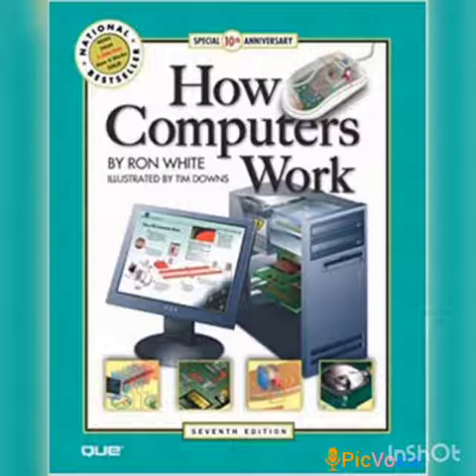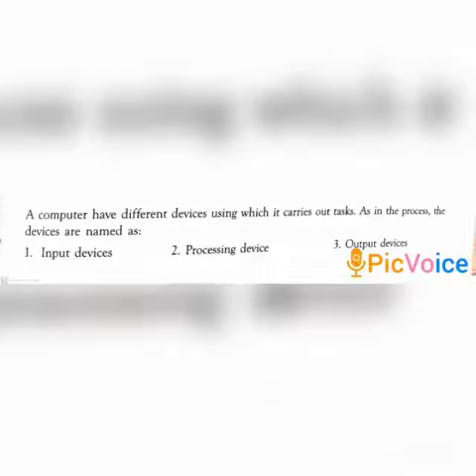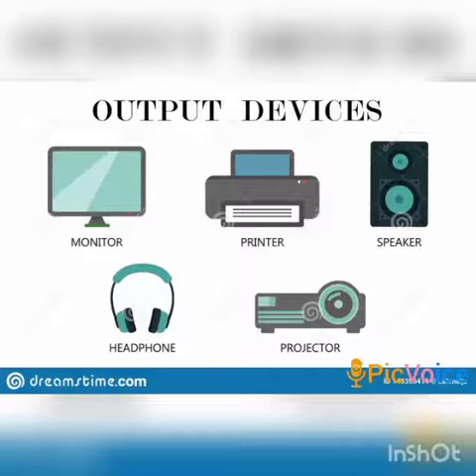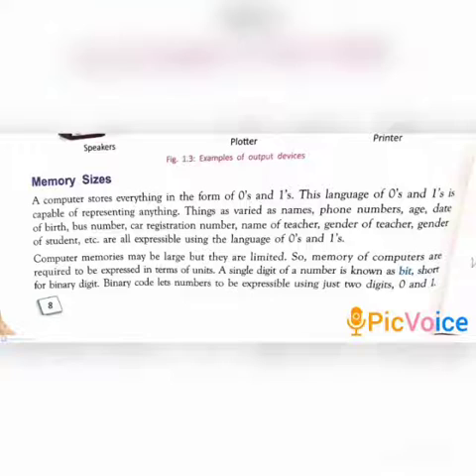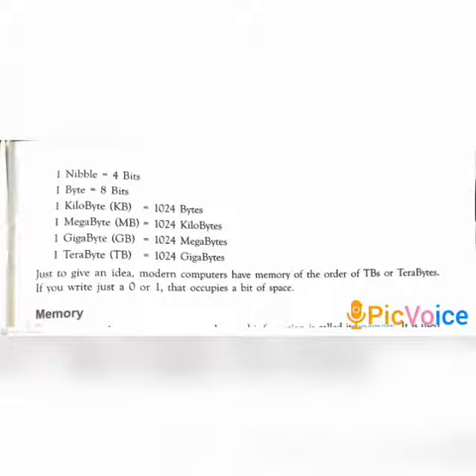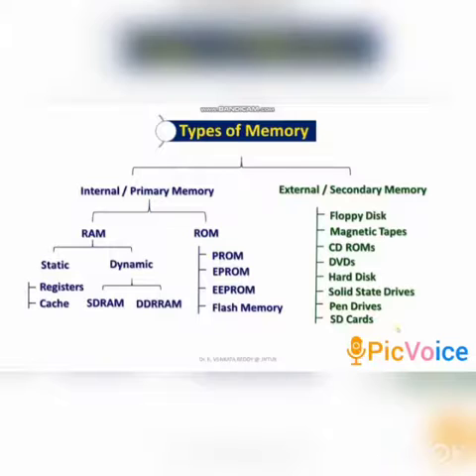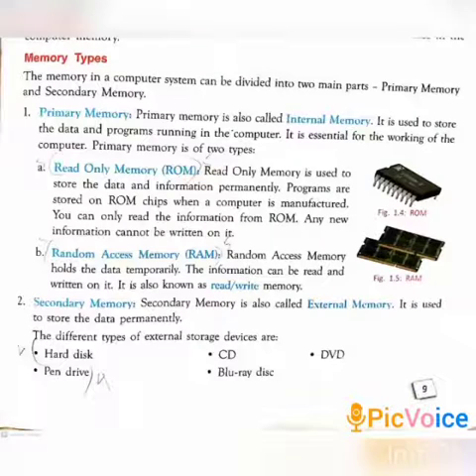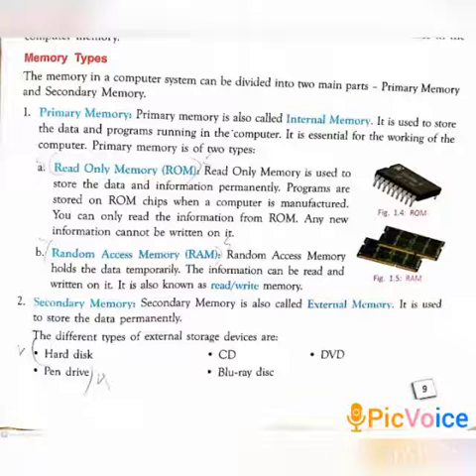SRI PARASAKTHI VIDYALAYA CBSE